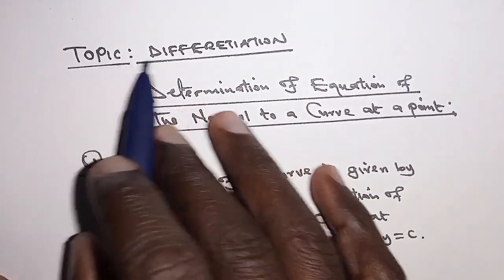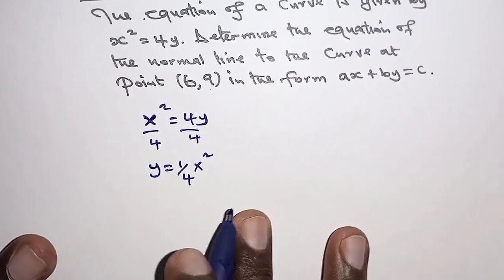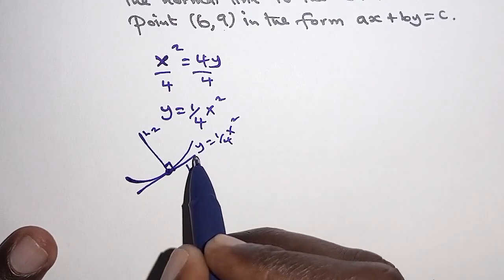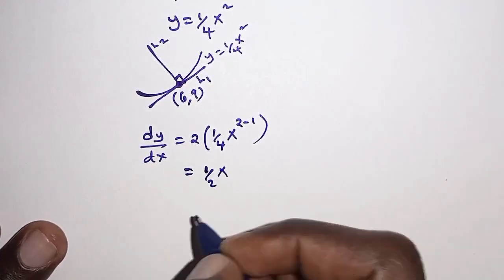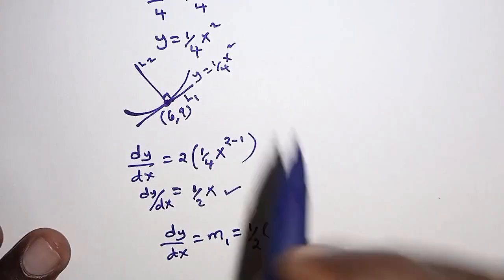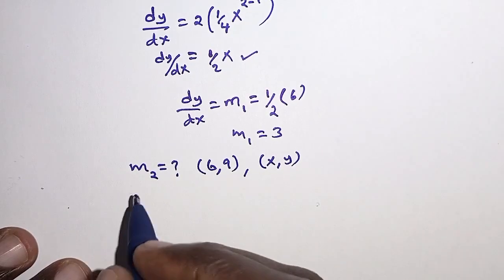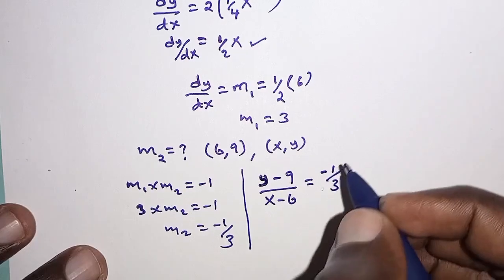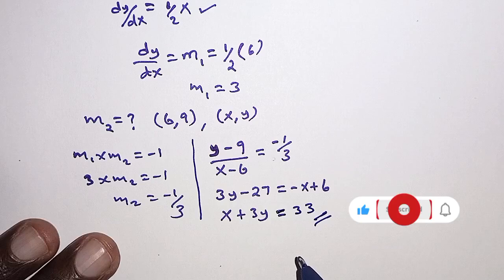Find the Normal to a Curve Easily | x² = 4y at Point (6,9) | Differentiation Made Simple!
📘 In this video, we walk step-by-step through how to find the **equation of the normal to a curve** at a given point using **differentiation**.

✏️ Problem:
The curve is given by **x² = 4y**, and we are to find the equation of the **normal** at the point (6, 9), in the form **ax + by = c**.

👨🏽‍🏫 WHAT YOU'LL LEARN:
- Rewriting an implicit curve into y = f(x)
- Finding the derivative (dy/dx) to get the gradient function
- Calculating the gradient at a point
- Using perpendicular gradients to find the normal
- Rearranging the linear equation into standard form

✅ Great for students preparing for:
- KCSE Mathematics
- IGCSE/GCSE Exams
- High school & A-level differentiation problems

Timestamp:
0:00 - Intro: Finding the Normal to a Curve
0:06 - Curve Equation Given: x² = 4y
0:18 - Convert to y in terms of x
0:53 - Sketching the Curve and Tangent/Normal
1:28 - Gradient of the Tangent Line (dy/dx)
2:12 - Differentiate y = x²/4 to get dy/dx
2:56 - Evaluate Gradient at Point (6,9)
3:41 - Find Gradient of the Normal (Perpendicular Line)
4:45 - Use Gradient Formula: (y - y₁)/(x - x₁) = m
5:17 - Rearranging to ax + by = c Form
5:53 - Final Answer + Wrap-up
6:00 - Thank You and See You Next Time